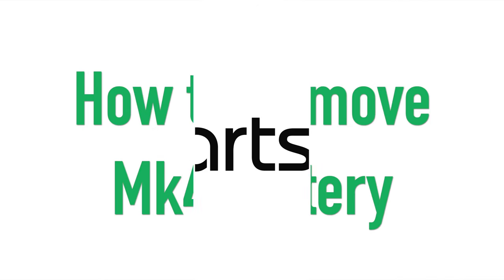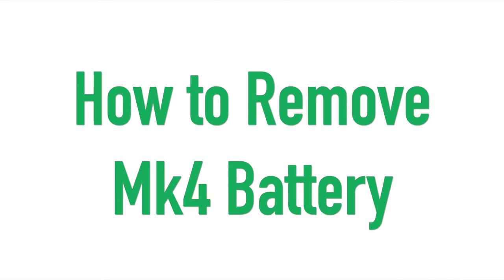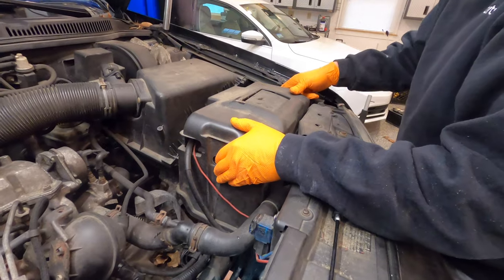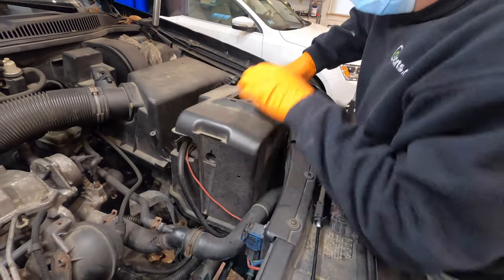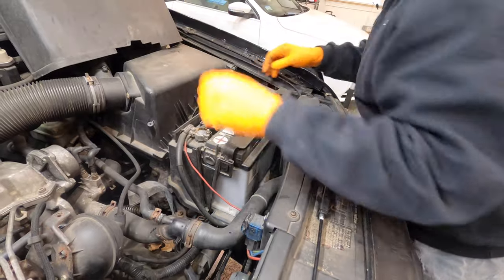How to Replace/Remove Battery on VW Jetta Golf Mk4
IDParts.com is the #1 online diesel specialty store!  Check us out today!